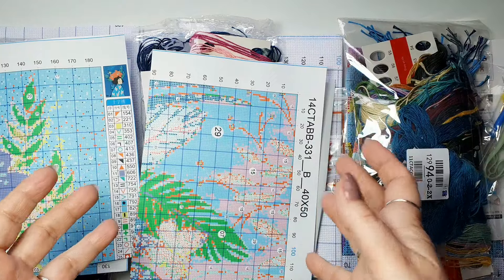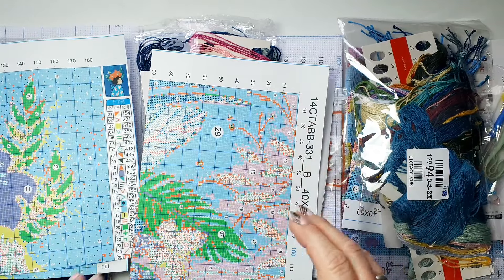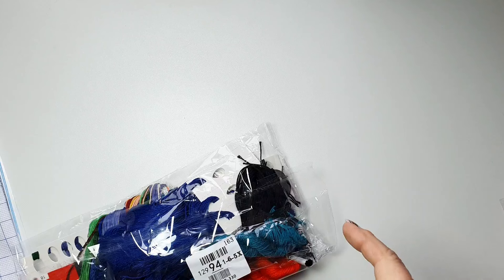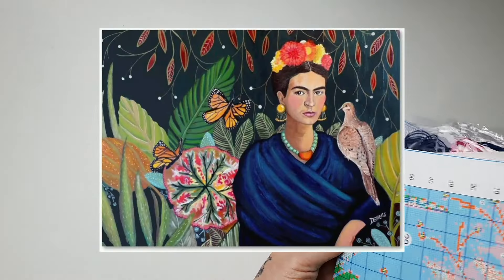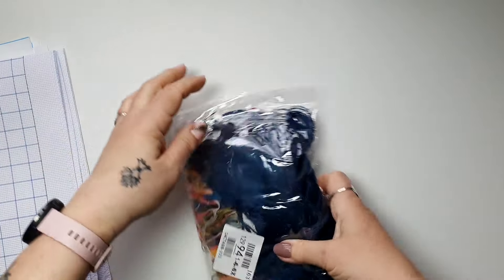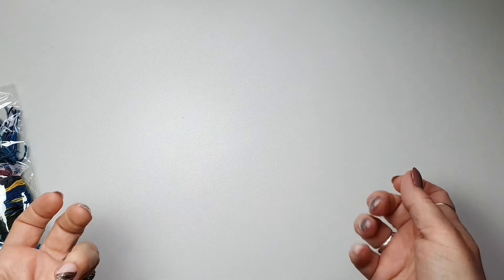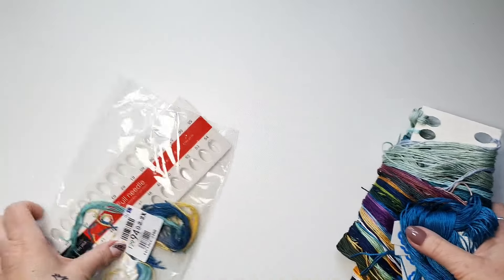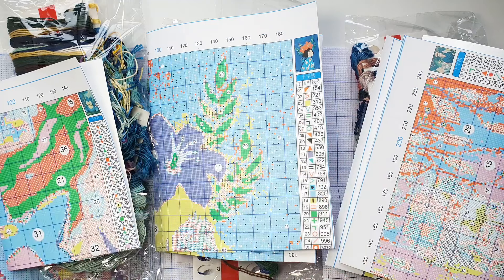I WAITED 4 MONTHS FOR THESE | UNBOXING Custom cross stitch kits from Fansells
These 3 kits are from Fansells, they are custom designed kits.